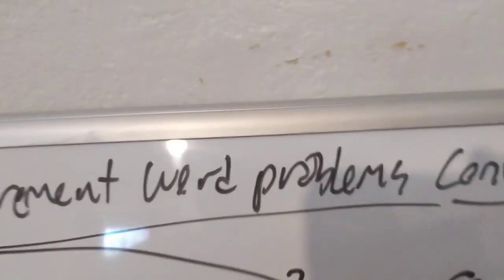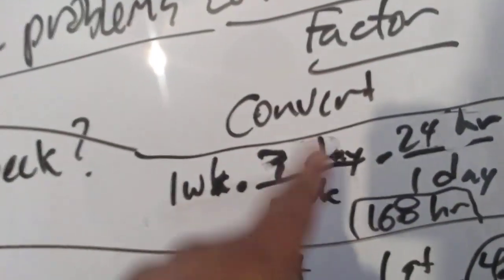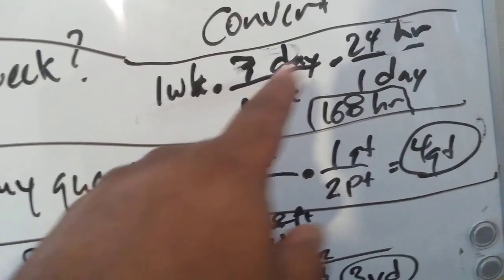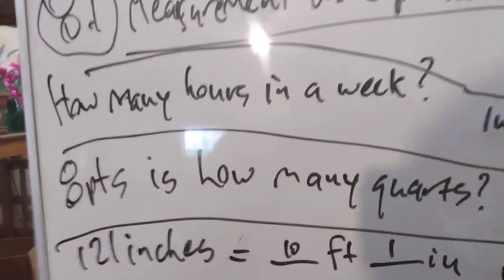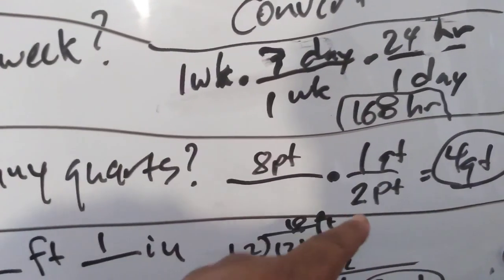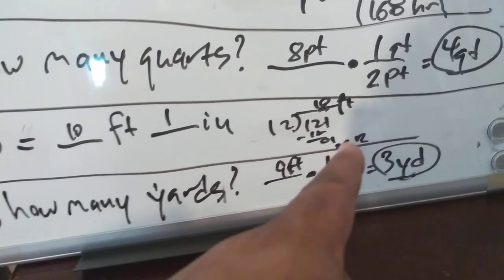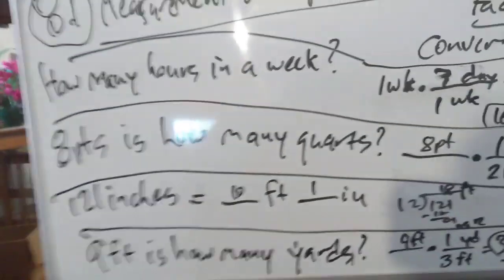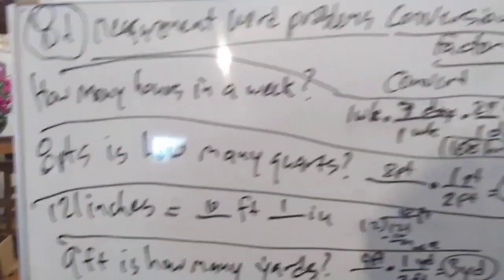Stanley Pitchford 8 1 part 2 measurement conversion factors snippett